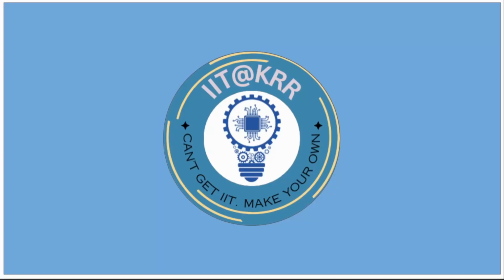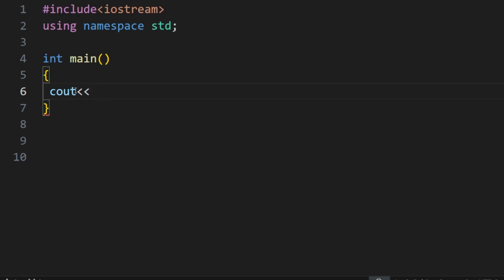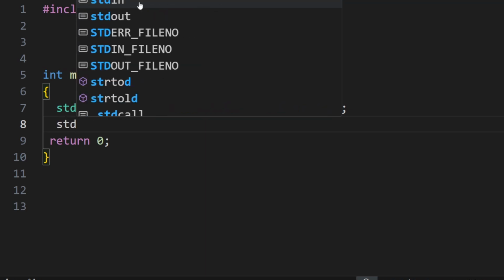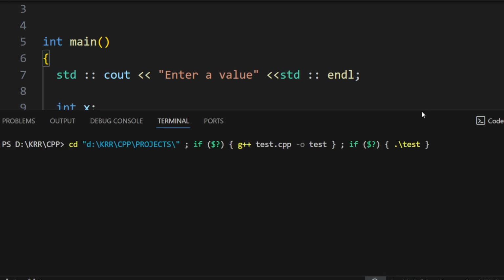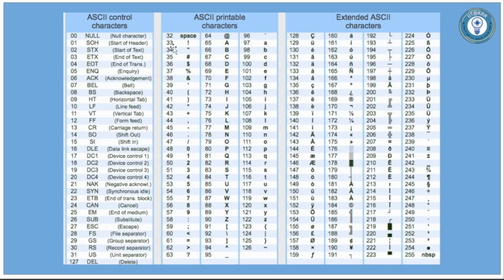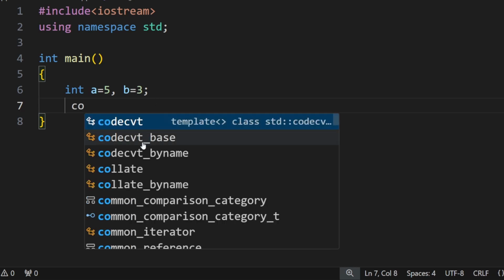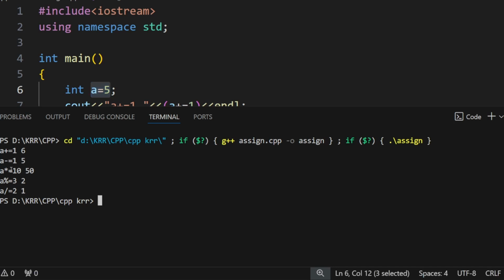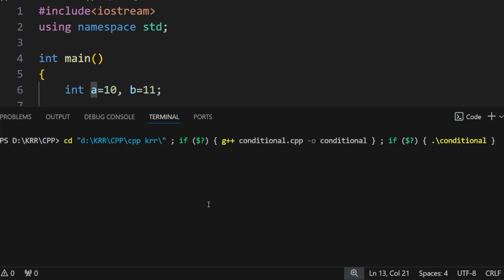C++ FULL COURSE: Episode 1 - Variables , Data Types, Operators | IIT at KRR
Welcome to the inaugural episode of our comprehensive C++ programming course for beginners! In this episode, we dive into the fundamental concepts of variables and data types in C++.

Whether you're completely new to programming or looking to refresh your skills, this series is designed to provide you with a solid understanding of C++ from the ground up. Join us on this exciting journey as we explore the building blocks of one of the most versatile and powerful programming languages.

In this first installment, we'll cover the basics of variables, including what they are, how to declare them, and the various data types available in C++.